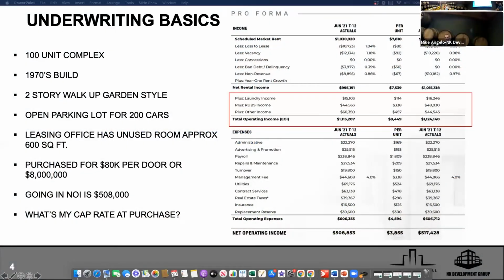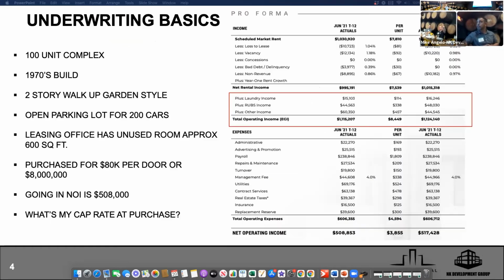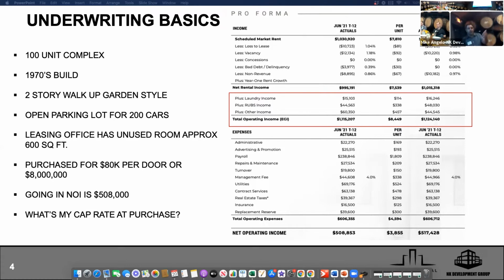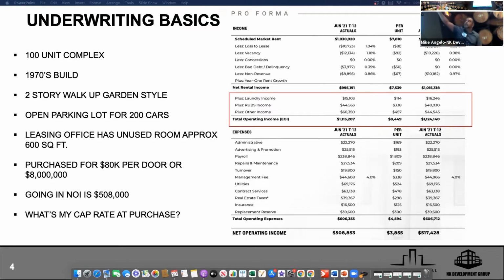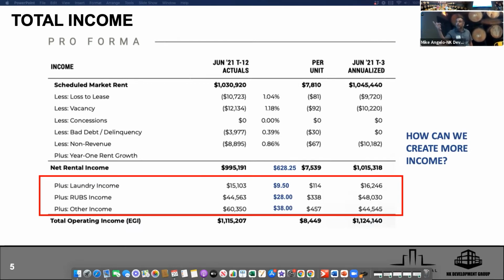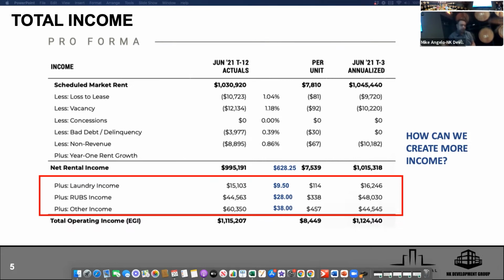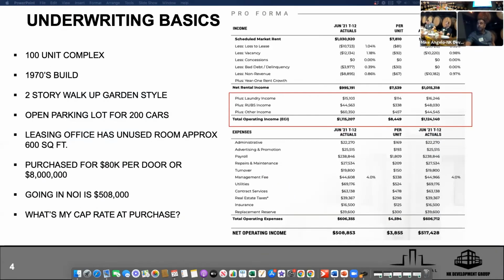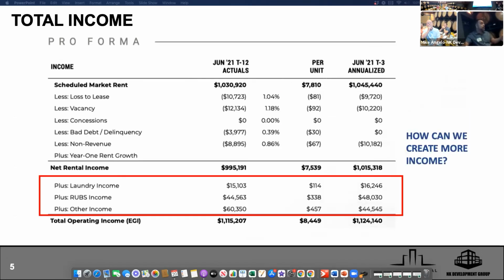Underwriting 101 - Other Income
October 18, 2021 The Apartment Investors Club MeetUp with Mike Angelo - Part 2 of 2  - Join us at our next event by visiting our website events section below: